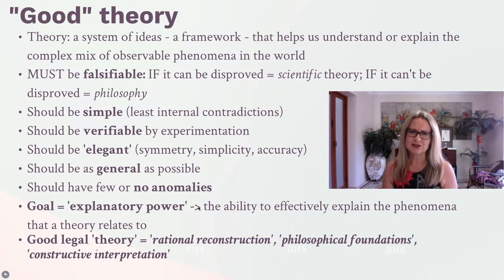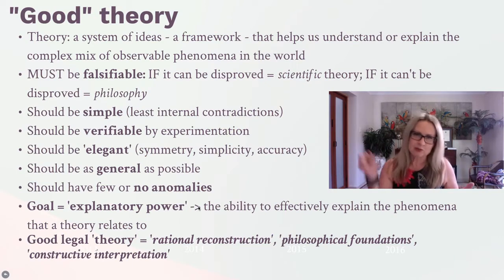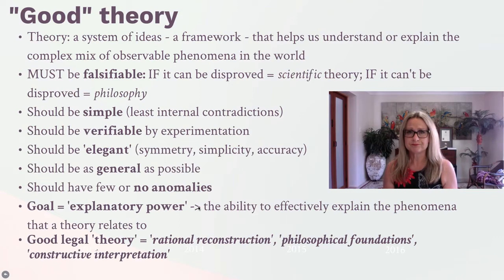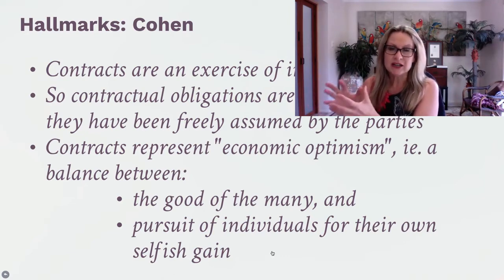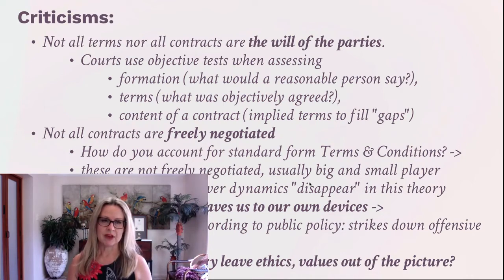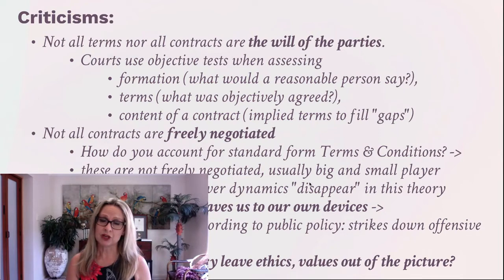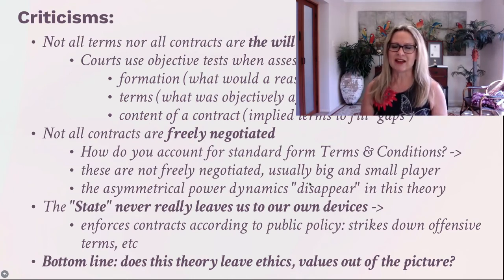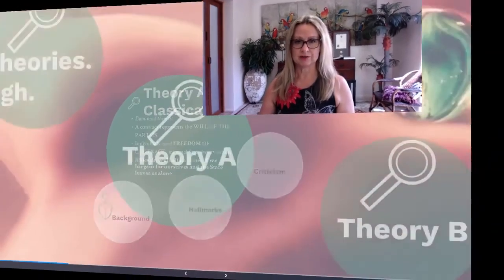LAWS11066 WEEK 1 theory Pt 1